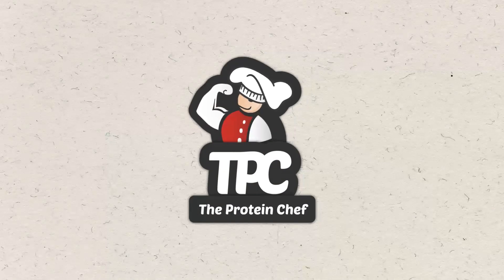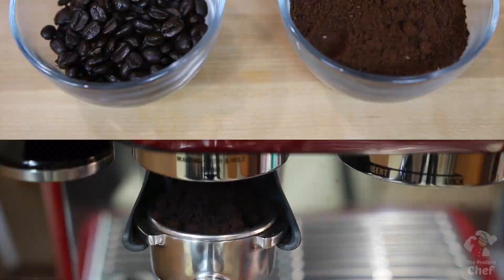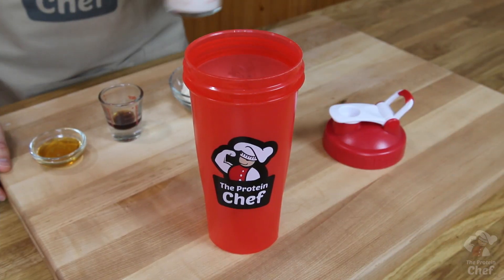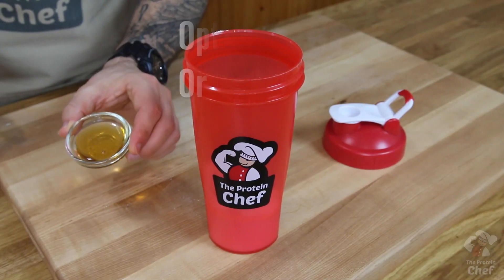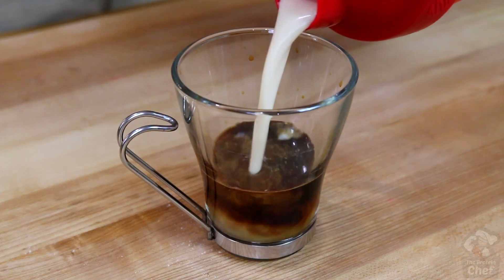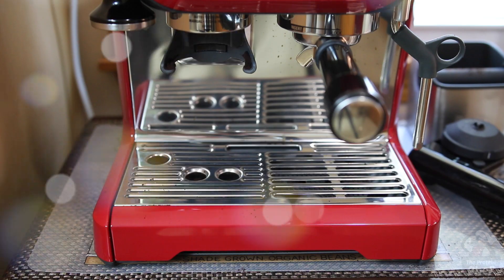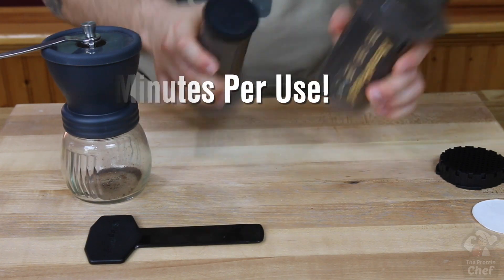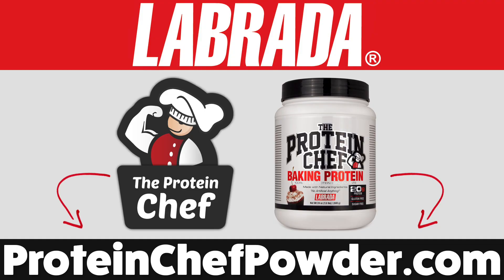How To Make Protein Espresso | High Protein Coffee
Welcome to…The Protein Barista! No, not really but if you like all things coffee then you’re going to love this quick combo PROTEIN ESPRESSO recipe!